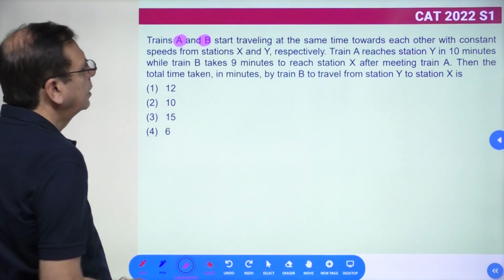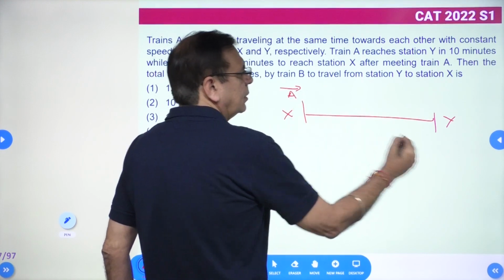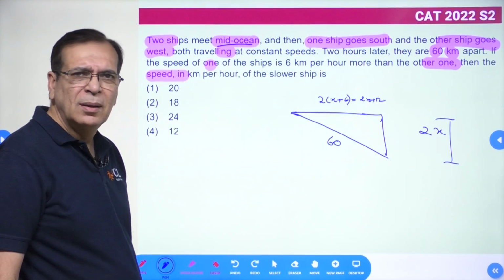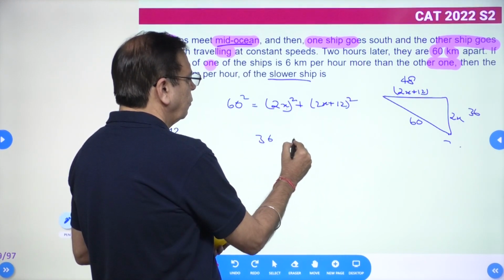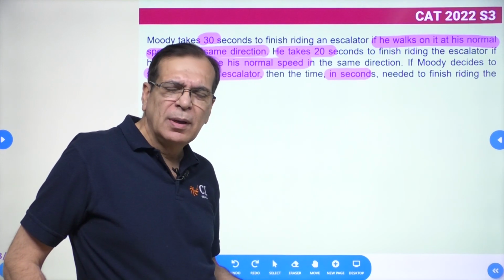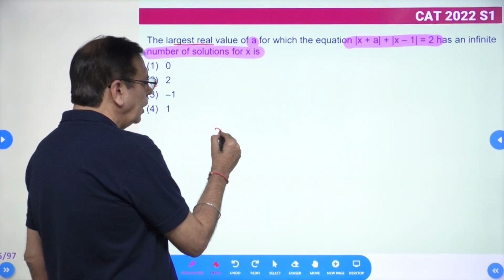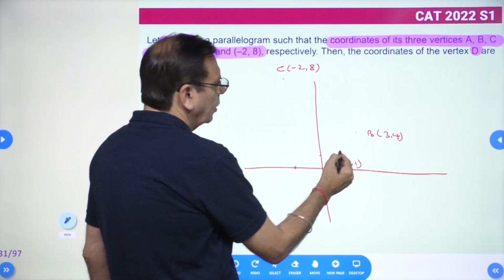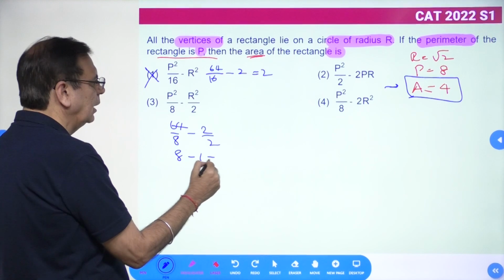CAT Previous Year Papers: Questions & Answers Slot 1,2,3 | GP Ka Funda